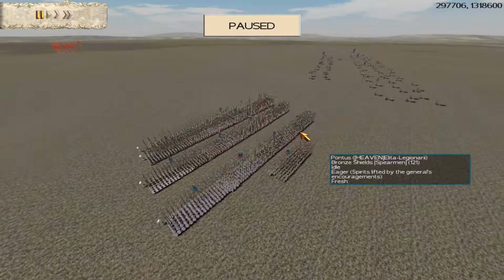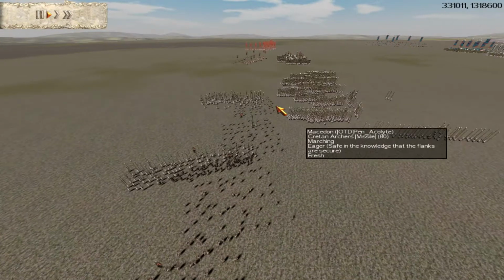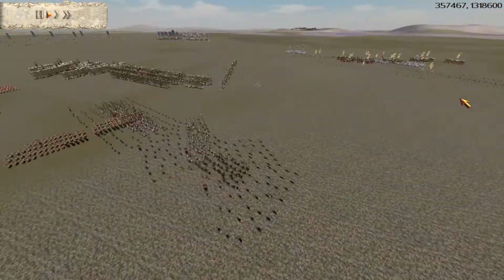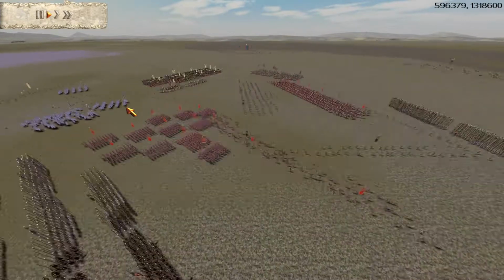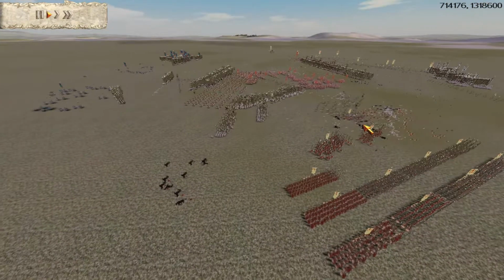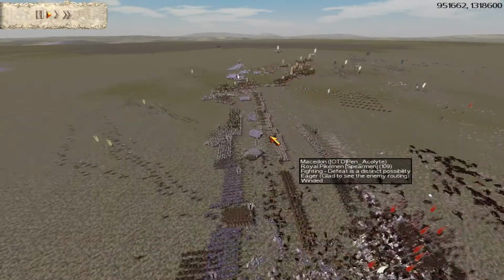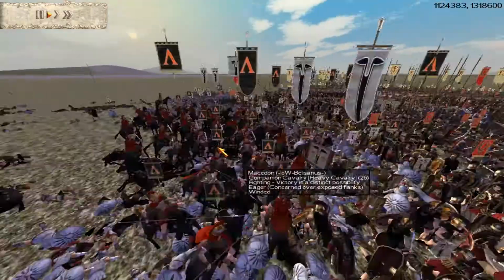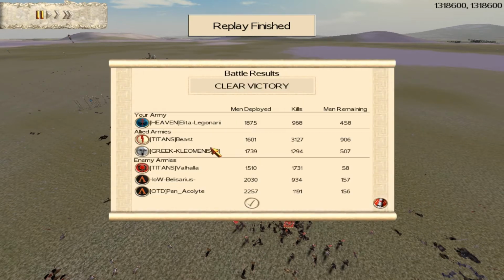Rome Total War #287 3vs3 Beast will 3k Kill you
Hello guys here is one of those very high kill games for RTW in this battle you shall see some superb skirmishing from my team who are at several large disadvantages throughout the battle.

Team 1
Elita-Legionarii-Pontus
[GREEK-KLEOMENIS_|||]-Seleucid Empire
[TITANS]Beast-Greek Cities

Team 2
[TITANS]Odin-Julii Romans
-IoW-Belisarius-Macedon
[OTD]Pen_Acolyte